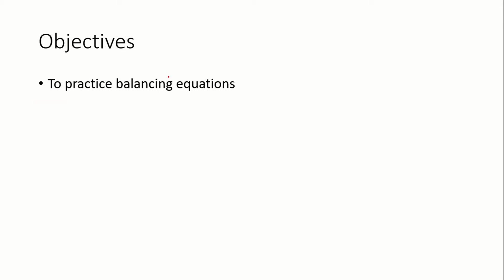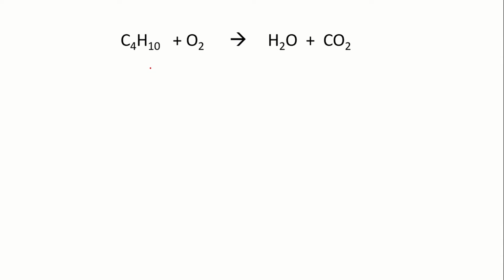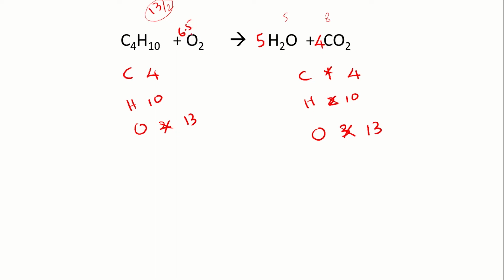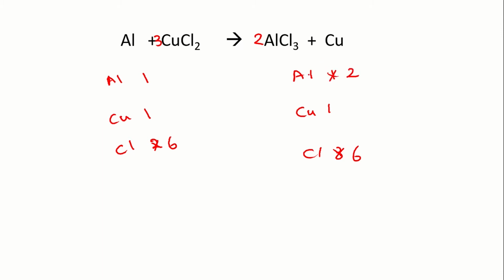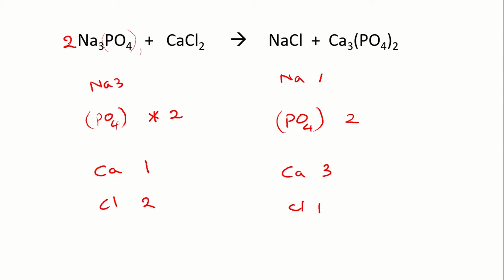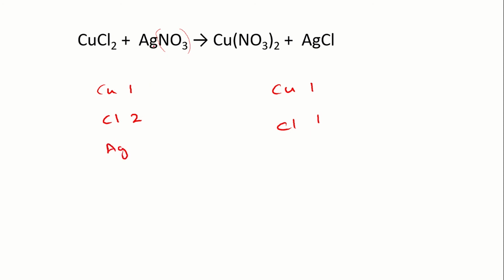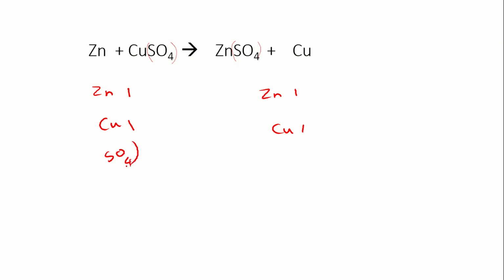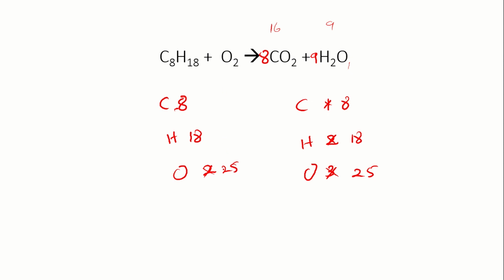practice balancing equations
How to balance simple  equations